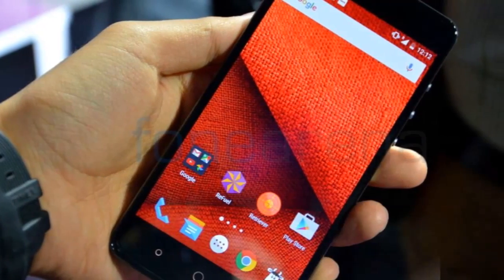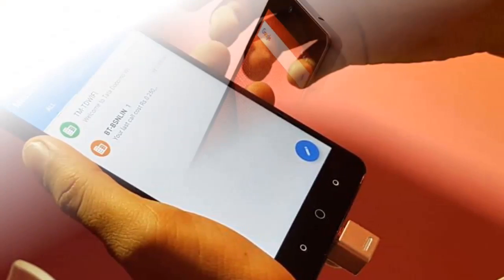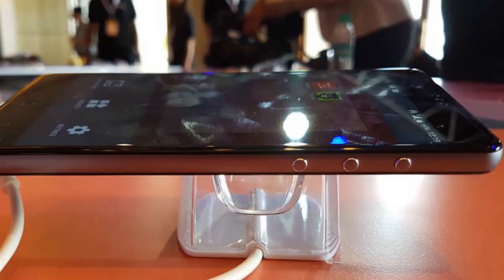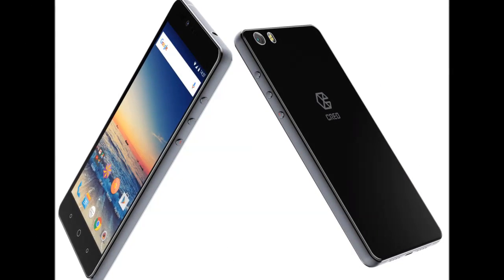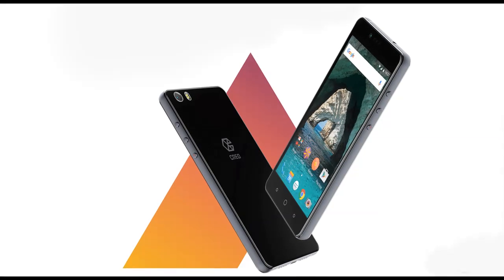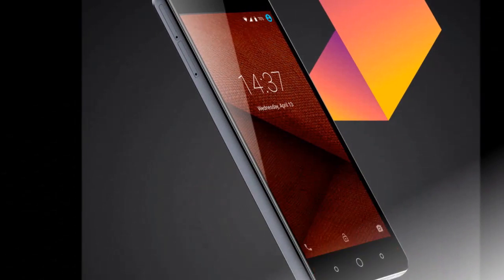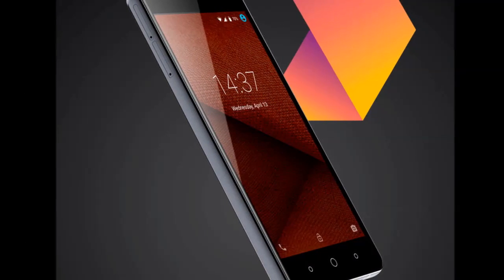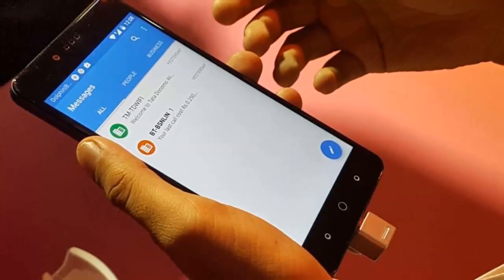Creo Mark 1 review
The Creo Mark 1, designed in Bengaluru, promises to be a new phone every month. When you think of it, that's a somewhat strange premise - the idea of a phone that gets better over time is appealing, but we'd prefer a really good phone today, please. We spent a lot of time with the Creo Mark 1, which launched on April 13 (including a month in its beta testing program) and in this time, we've come away both impressed with the output of the very young company behind it, but also wishing things were just a little bit better.

What's annoying about the Creo Mark 1 is how close it gets to being a really good phone. However, it falls just a little short at some crucial points, and that ends up being much more frustrating than a generally mediocre phone would have been.

The company behind the Mark 1 has previously made only two other products, the Chromecast-like Teewe dongle, and its successor, the Teewe 2. We thought both those products showed promise but fell short of the established competition (Google's Chromecast), and with the case of the Creo Mark 1, it feels the same.

Creo has decided to launch the Mark 1 at the "budget flagship" price of Rs. 20,000, and so it faces tough competition. Read on to see how it measures up.

The Creo Mark 1 looks a lot like the Sony Xperia Z3 - it has similar rounded edges on an otherwise brick-like shape, and features round chrome buttons on the right. Unlike the Xperia Z3, this phone lacks waterproofing and dustproofing, and it's also a fairly chunky phone for 2016.